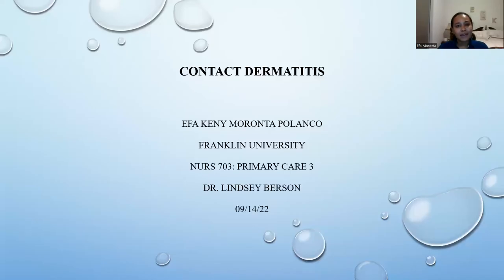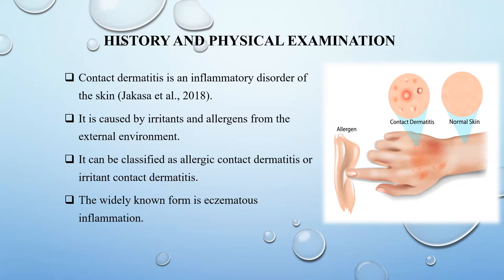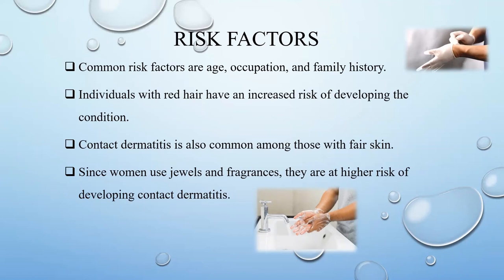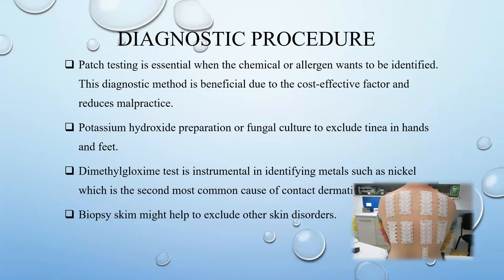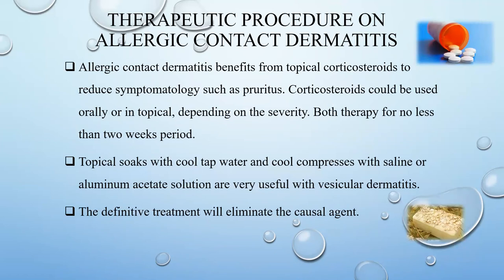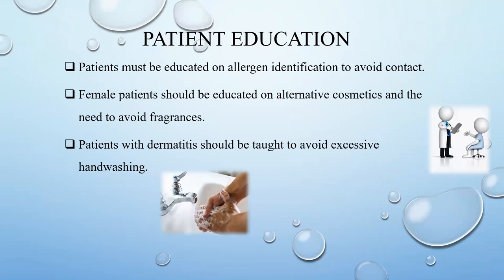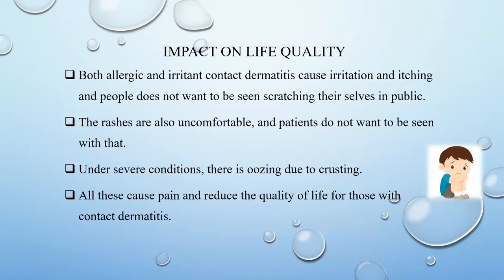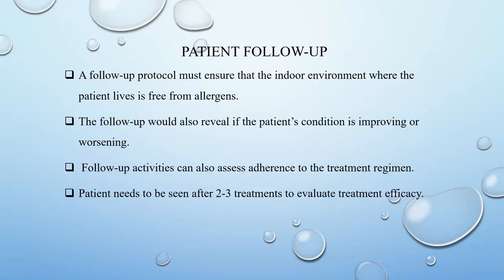Contact Dermatitis review